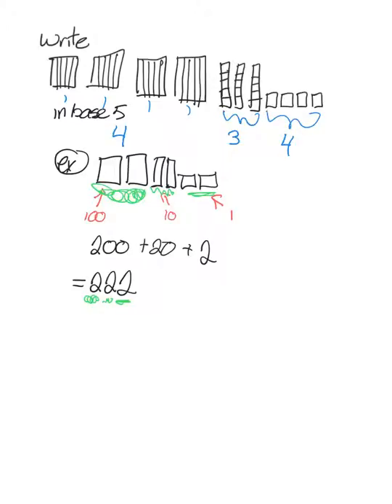Math 2903: blocks base x to numbers 1